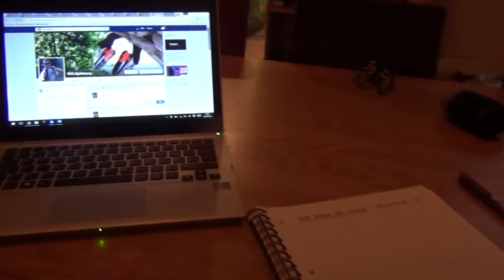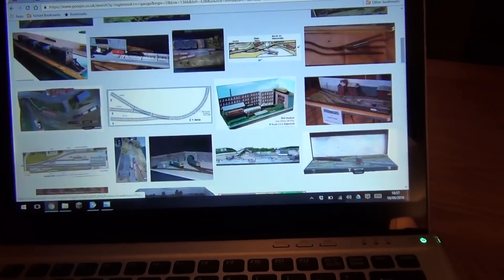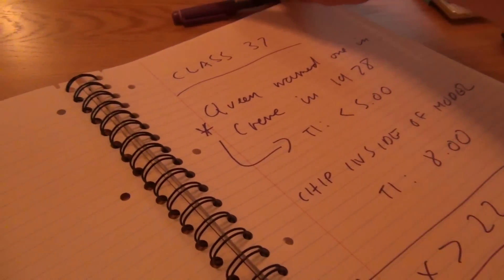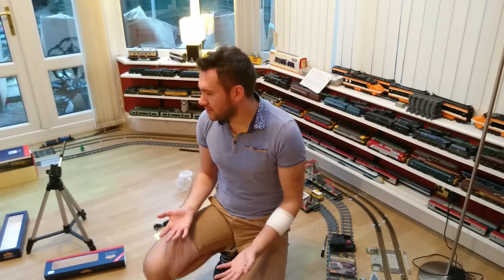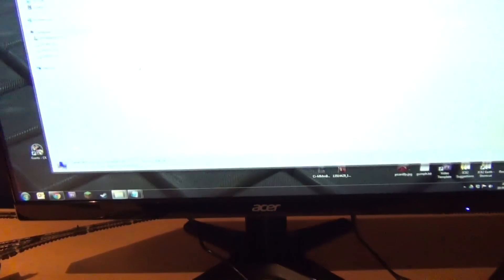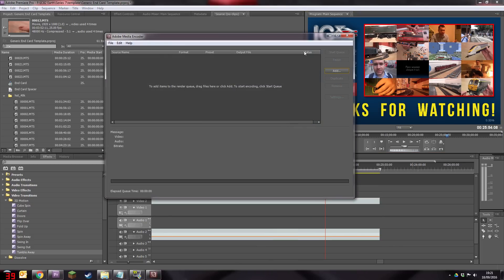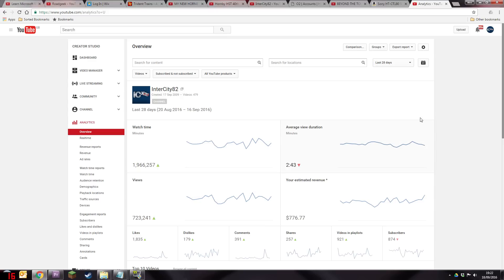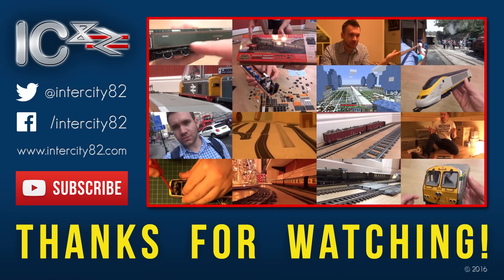IC82 Behind the Scenes Special!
As part of the IC82 7th birthday celebration I thought I'd answer thousands of people's requests and do a little bit of a behind the scenes special! If you'd like to see more, do let me know!

PlayStation Network ID: IC82will

Xbox Live ID: IC82will

Font: Geo Sans Light by Manfred Klein, free to use from Dafont.com,